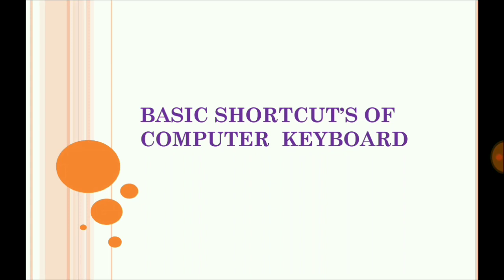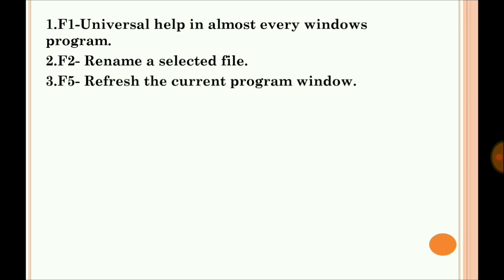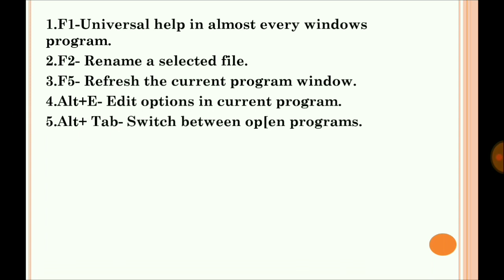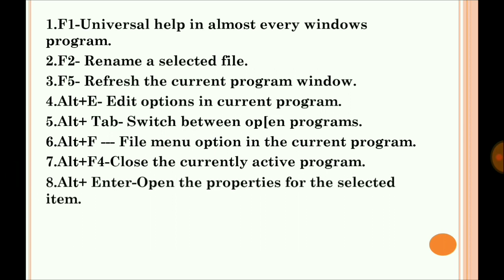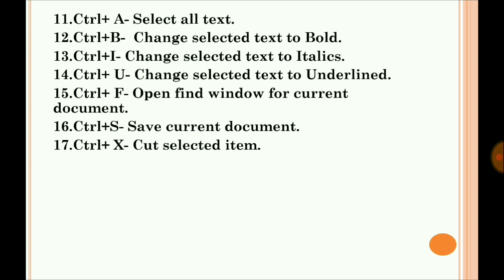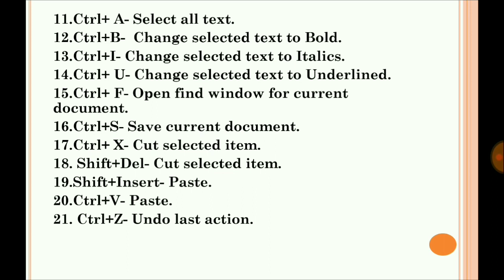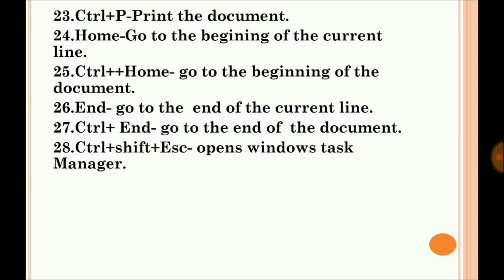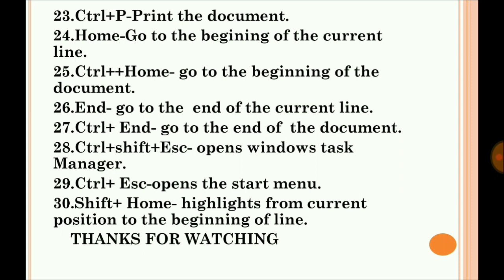PANCHAYAT AND SSC CHSL,2018 EXAM//SHORTCUT KEYS OF COMPUTER/MUST WATCH/FREQUENTLY ASKED QUESTIONS/